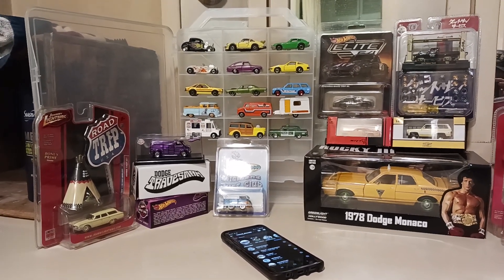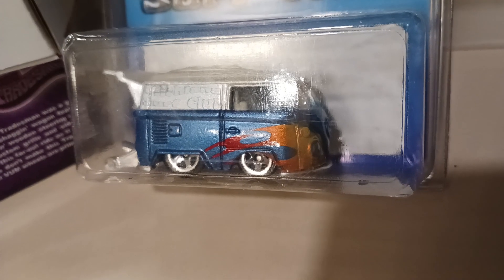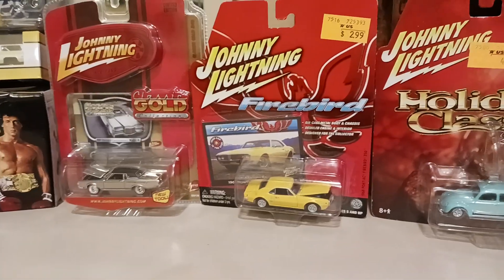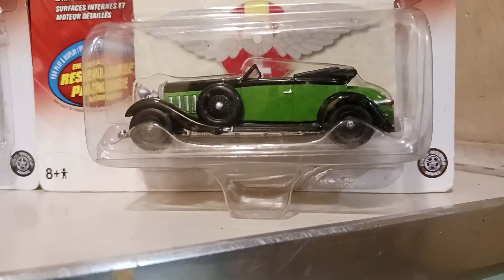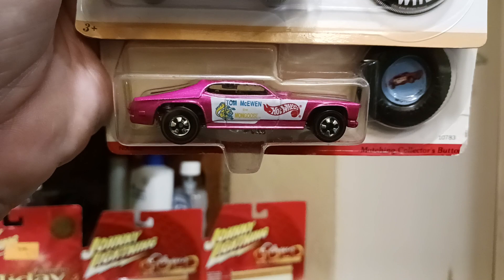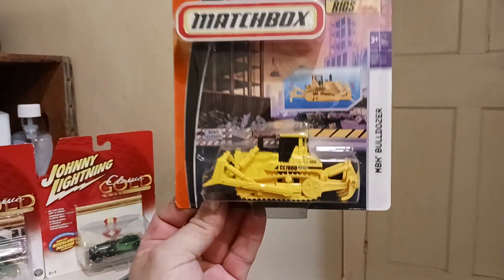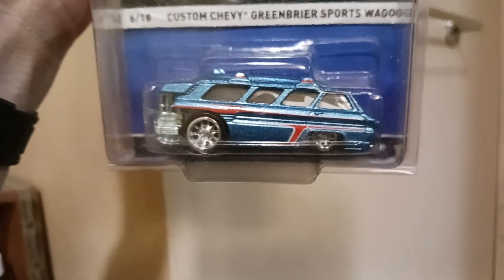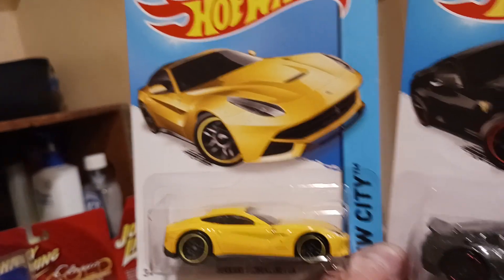Diecast Scores at the Southern New Hampshire Hot Wheels Collector's Club Meeting Trade Night 5/2023